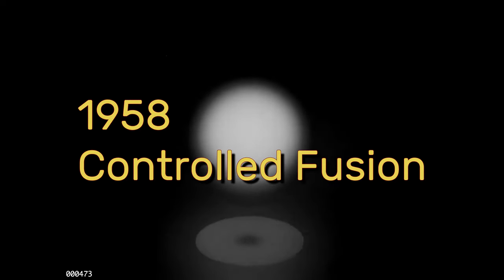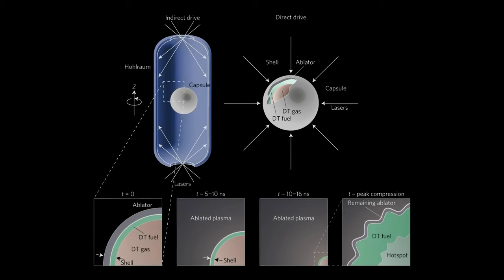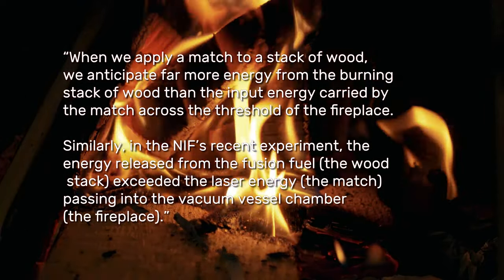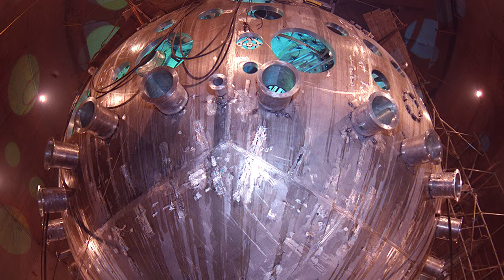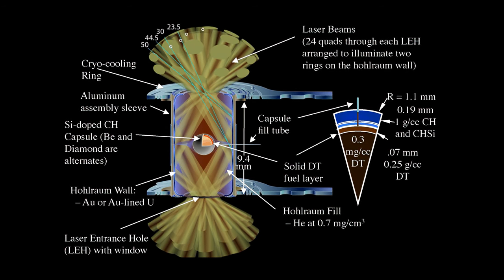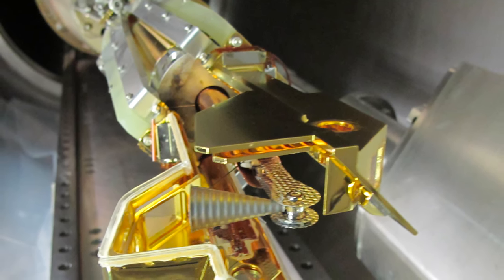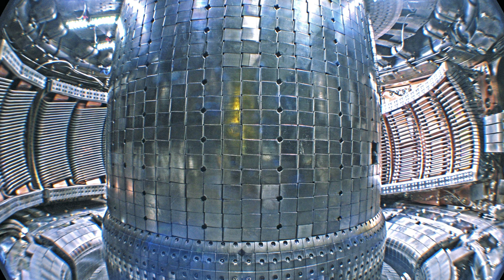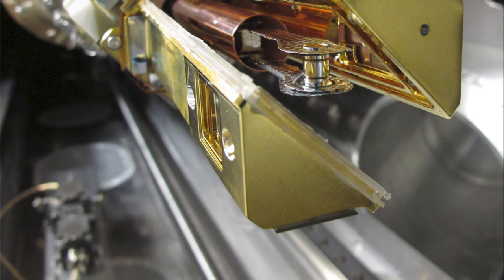What does Ignition mean for commercial Nuclear Fusion?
On December 5th, 2022, the National Ignition Facility conducted the latest in a series of experiments pushing the boundaries of a technique known as Laser Inertial Confinement. This watershed moment for Fusion research has attracted all kinds of reactions from the public due to the complexity of this topic. In this video we'll take a brief look at the important aspects of this event.